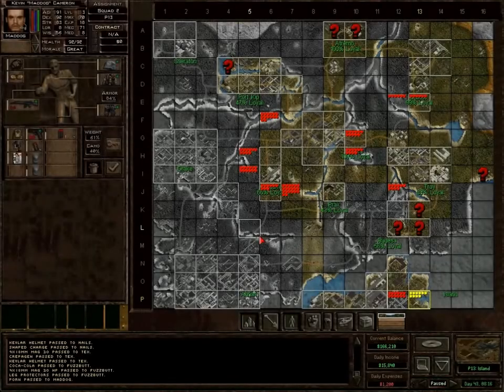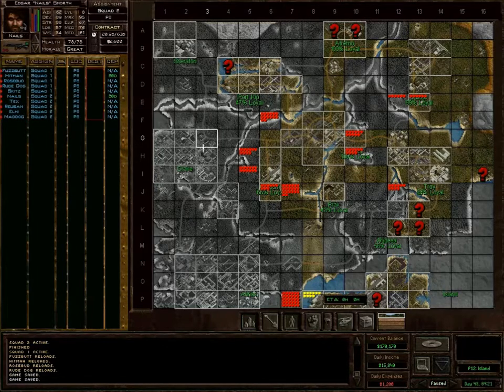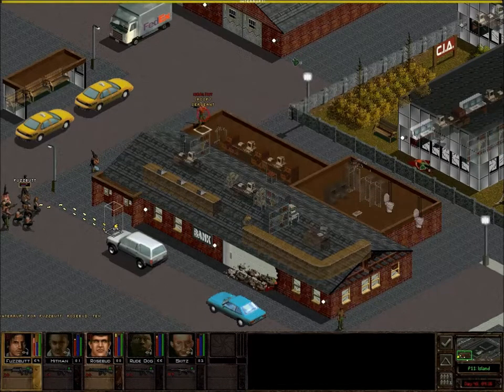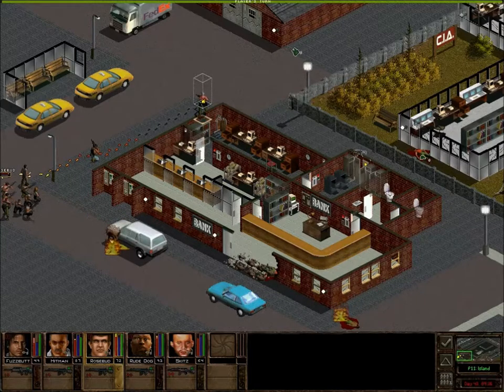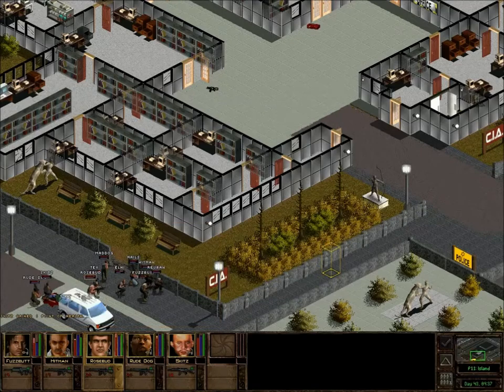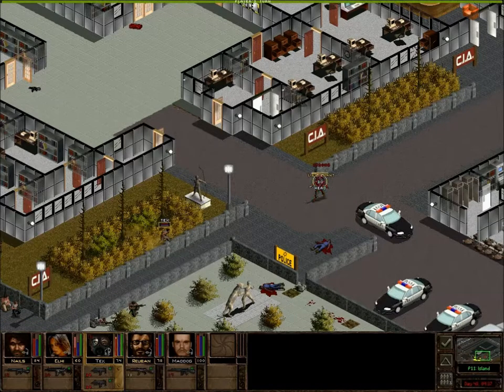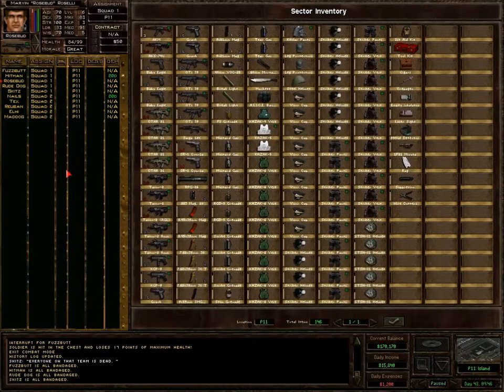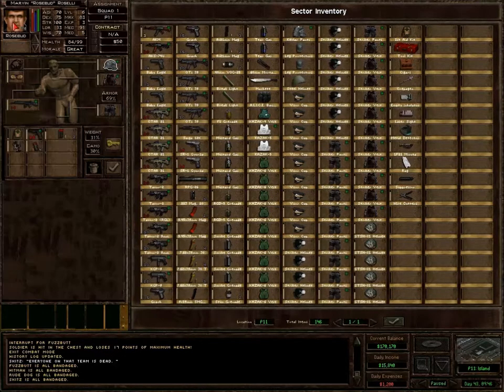Let's Play Jagged Alliance 2: Urban Chaos 1.13 100 (Civilian Sendoff)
So we know now what we need to do..but I have some UNFINISHED BUSINESS to take care of first. Get it? Eh?

Let's get ready to roll out.

Also yay, 100th episode!